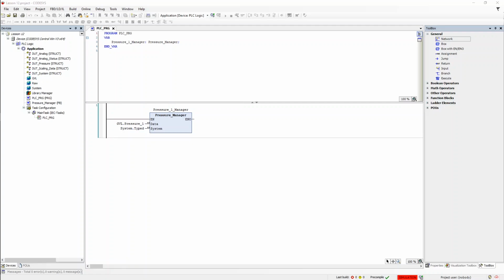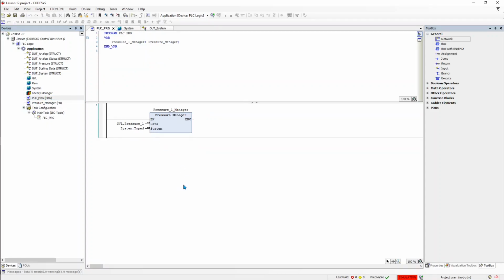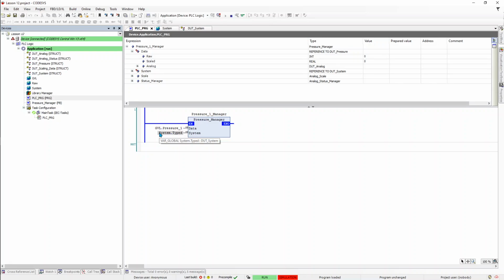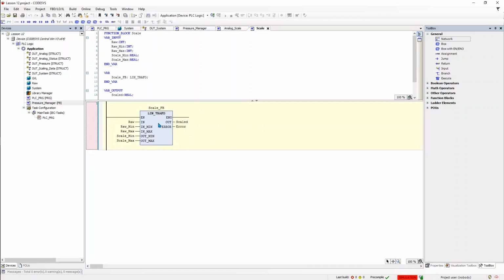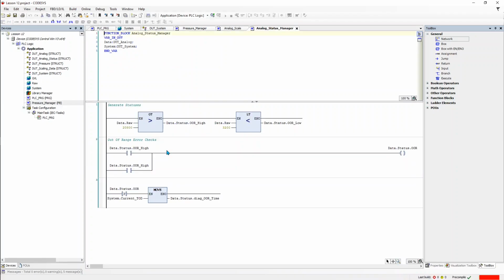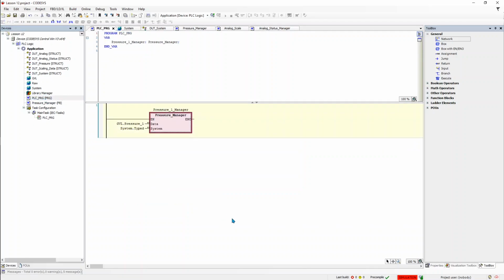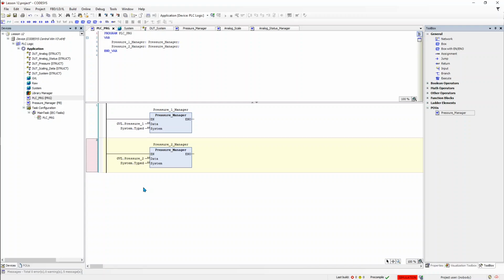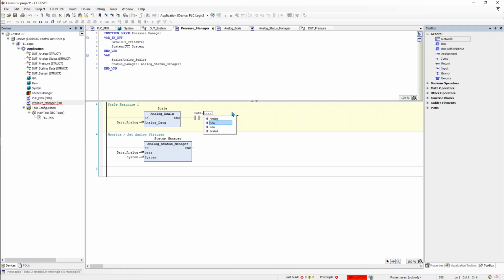CODESYS 3.5 - PLC Programming With Structures - Lesson 5 - Passing Structured Data Between Functions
In this lesson we look at how to pass structured data to function blocks in Codesys. This is a key lesson in the course because this is where the real power of structures becomes clear. Once you understand how to move structured data through function blocks, you can start building cleaner, more scalable systems with far less repetitive work.

We begin by revisiting the setup from the previous lesson, but with the addition of a System structure that contains values relevant across the entire application, such as alarms active, emergency stop status, and timed pulses. These are the type of signals that many blocks may need, so grouping them in a structure makes them easy to share.

In the PLC program the logic from the previous lesson has been consolidated into a single PressureManager function block. Instead of many rungs and large interfaces, everything is now handled inside this manager. The key concept introduced here is passing structures using inout parameters. When passed this way, the structure is not copied. Only a reference is passed, which dramatically reduces memory usage, especially when working with larger structures.

Inside the PressureManager we see a scaling stage and a status stage. The scaling stage uses a dedicated AnalogScale function block which receives only a DUT_Analog structure. This keeps the interface small and lets the scale logic focus purely on scaling. The status stage uses another block, AnalogStatusManager, which receives both the DUT_Analog structure and the System structure to manage out of range alerts and capture timestamps using the system clock.

We also see that nested structure access becomes simple when passed by reference. For example, data.analog inside the PressureManager connects directly to the nested analog structure within the pressure instance. No copying takes place. The function blocks simply operate on the same underlying data.

A key benefit demonstrated in this lesson is that adding new elements to a structure immediately makes them available inside every function block that uses that structure. There is no need to edit dozens of interfaces. The function block expects a DUT_Pressure structure and any new variables inside that structure become available automatically, keeping your system consistent and scalable.

We finish by adding a second PressureManager instance and passing in the second pressure structure. Because the interfaces are standardised, creating new instruments becomes as simple as creating a new instance and connecting the structure.

By the end of the lesson you will understand how passing structures to function blocks keeps interfaces small, reduces memory usage, simplifies updates, and creates a highly reusable architecture for structured programming in Codesys.